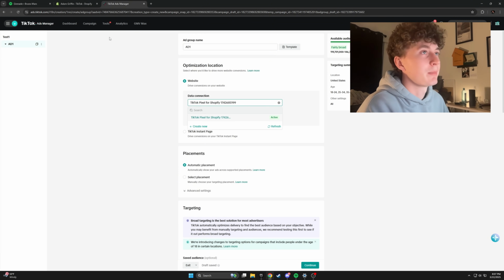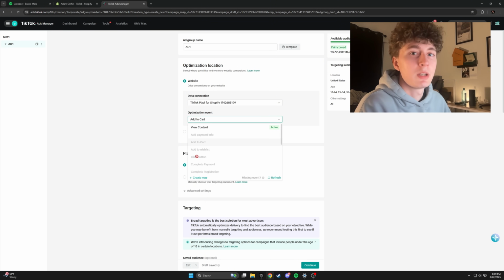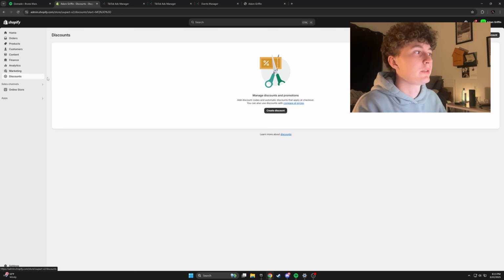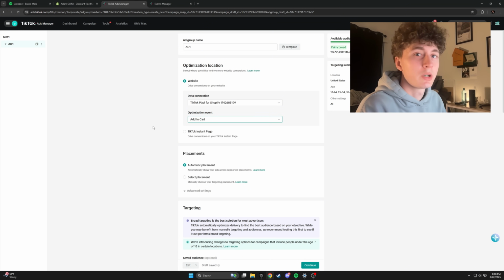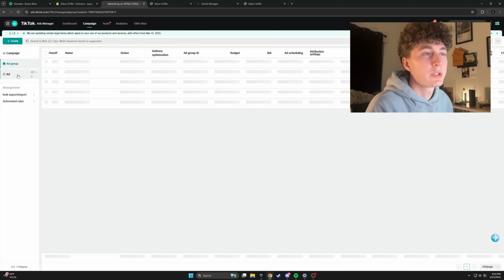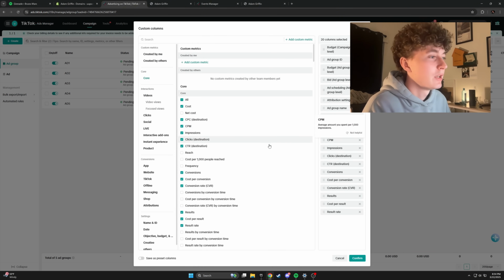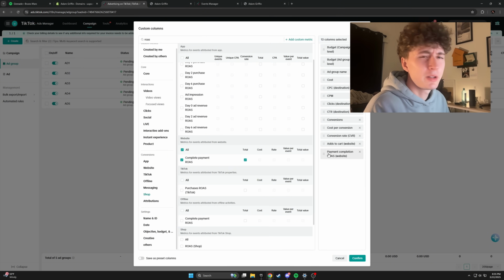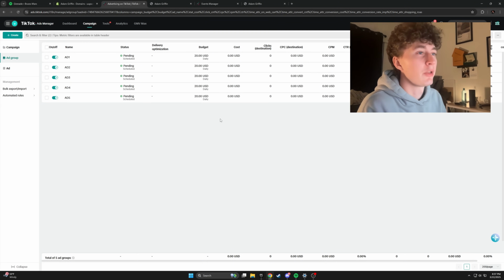I Filmed My $10K/Month Dropshipping Ad Strategy LIVE! (Part 3)